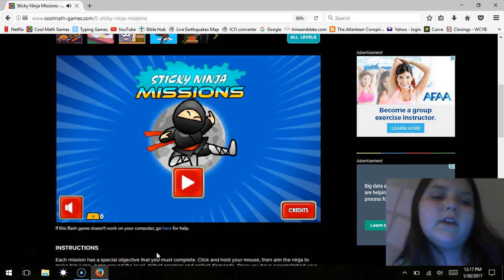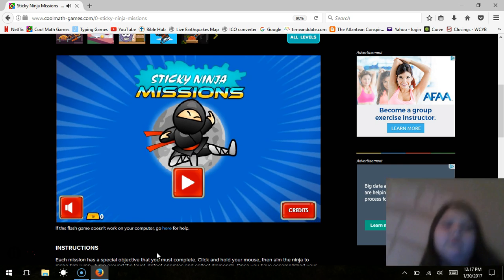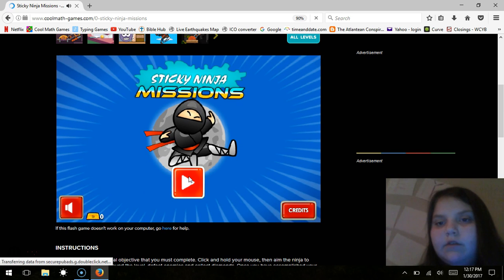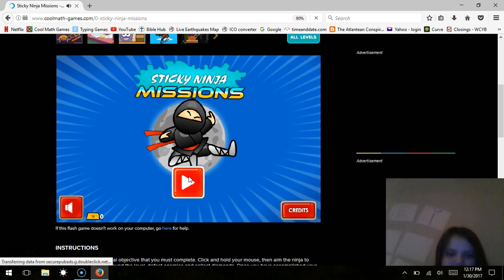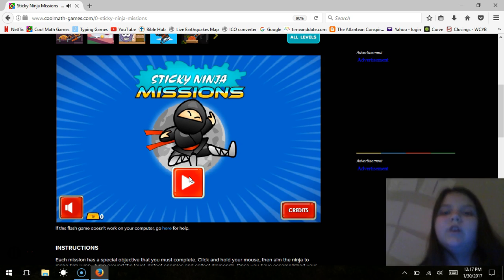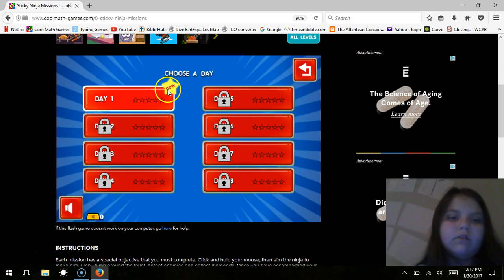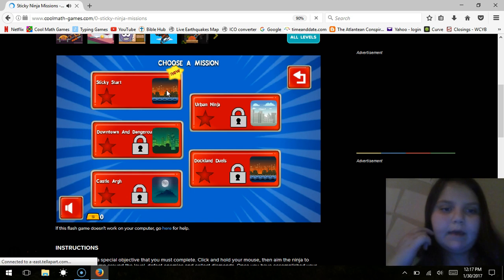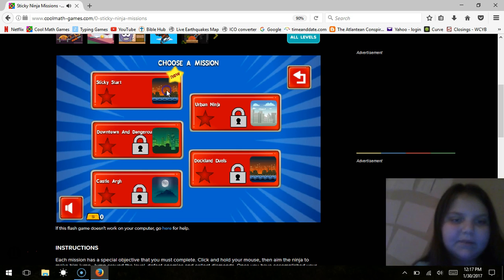Sticky Ninja! - Cool Math Games Tutorial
It's awesome guys!